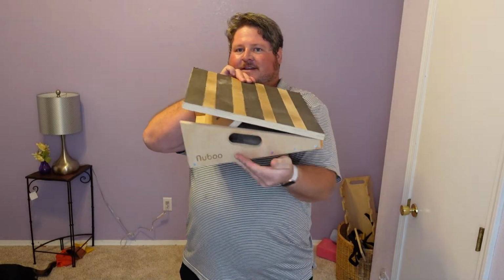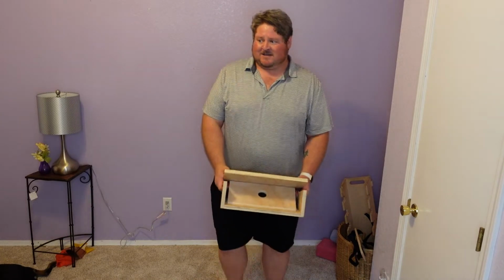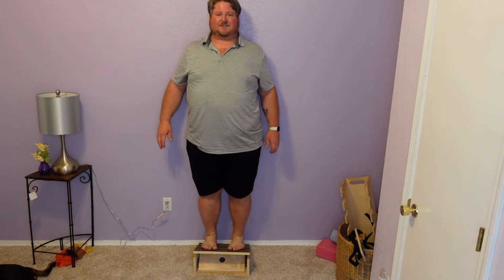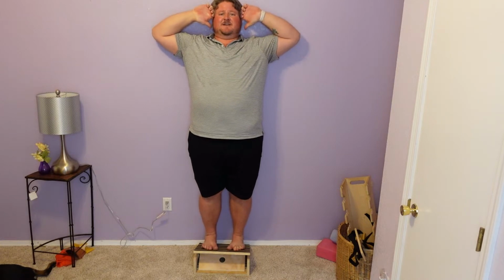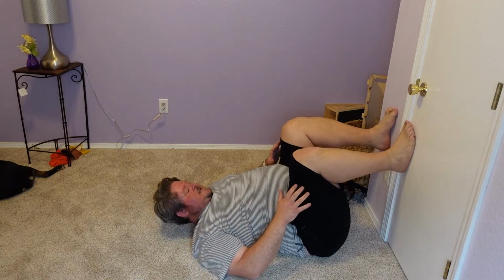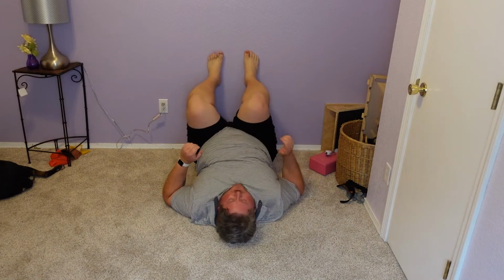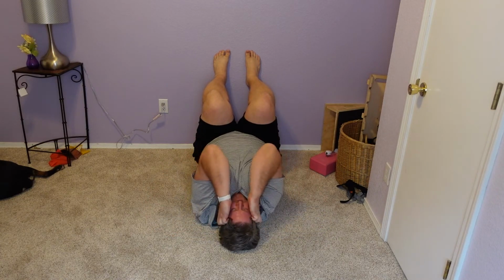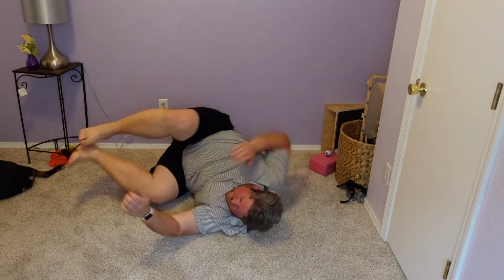Restore Your Shoulder Blade Hinge Function: Wall Elbow Curls PLUS Two Bonus Modifications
The consultation links below that take you to the PocketSuite webpages are no longer active. In order to schedule consultations for my services please go and my team will get in touch with you! Our shoulders have two main ways they operate: as a Ball & Socket and as a hinge. This video focuses on the latter and will show you how to restore the proper hinge function of the shoulder blades. This is great for people with rounded or rolled shoulders, or if your shoulder blades are stuck in retraction.

To join Posture Monsters, my Facebook community, and have a place to interact with other people working on their posture,

Chapters:
00:00 - Intro to Wall Elbow Curls
01:06 - The "Golfer's Grip" Hand Position
02:15 - Body Position Against the Wall
03:07 - Hand Position on the Sides of the Head
03:21 - Proper Shoulder Movement
04:15 - Facebook Community & Video Chat Consultations
05:17 - Wall Drop Elbow Curls Instructions
07:40 - Flexion Abdominals Elbow Curls
10:29 - Final Words

Updated and Revised 2nd Edition Pain Free book by Pete Egoscue

1st Pain Free book by Pete Egoscue

Pain Free for Women by Pete Egoscue

Health Through Motion by Pete Egoscue